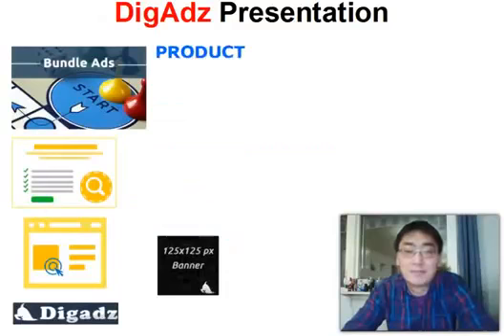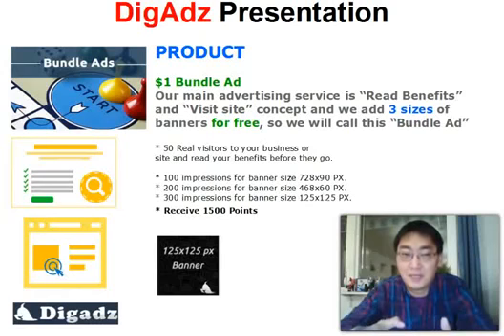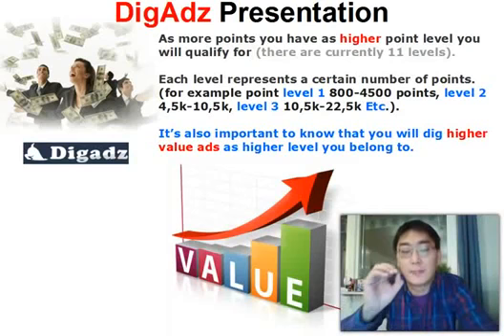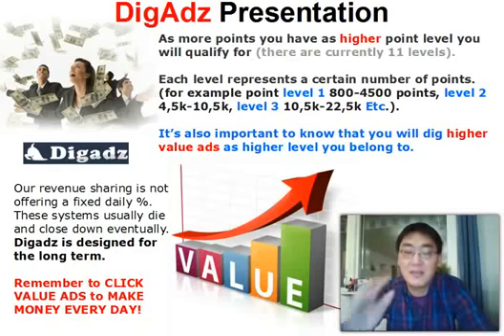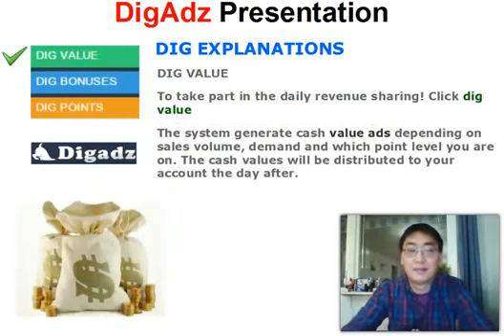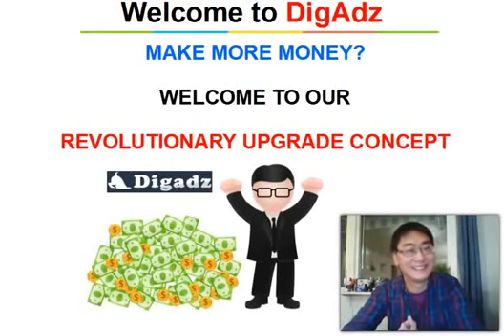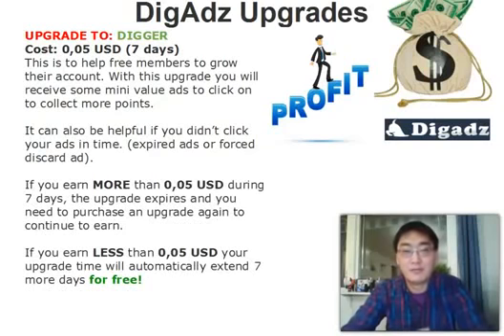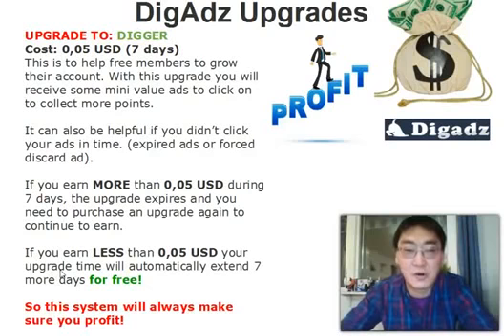DigAdz Full Comp Plan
DigAdz Comp Plan

Member Benefits

All member start earning with free member
Or Start at $1 +
Earn revenue sharing up to 150% ROI Return
Earn 5% every your referral earn bonuses
Unlimited Earning bonuses Form ads
More useful tools and Rewards

SUCCESS TO EVERYONE!